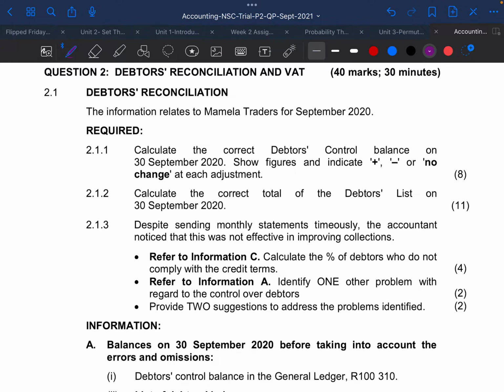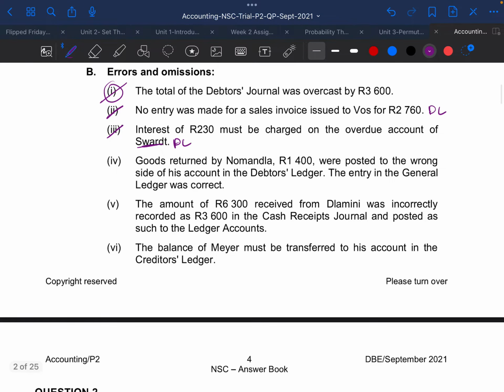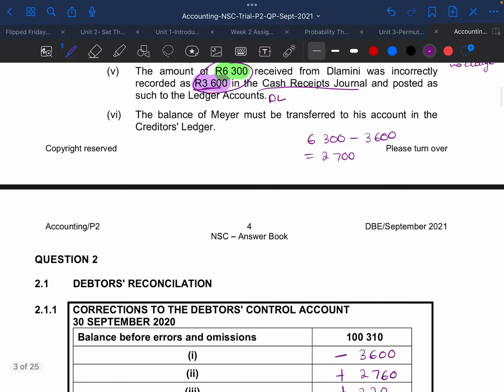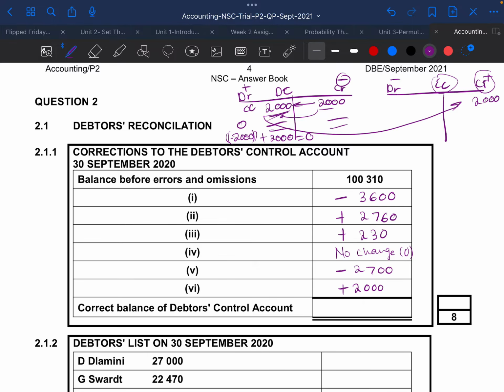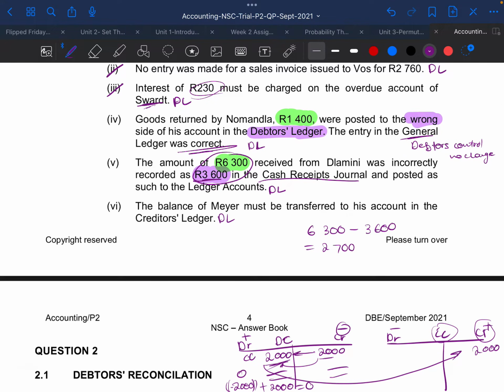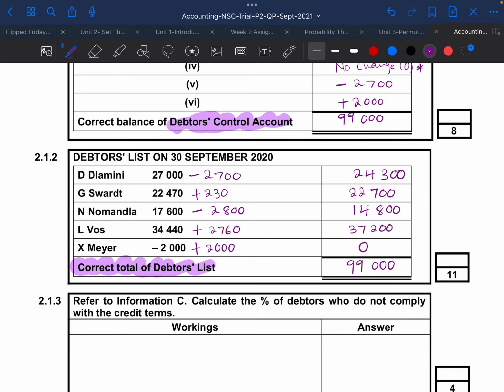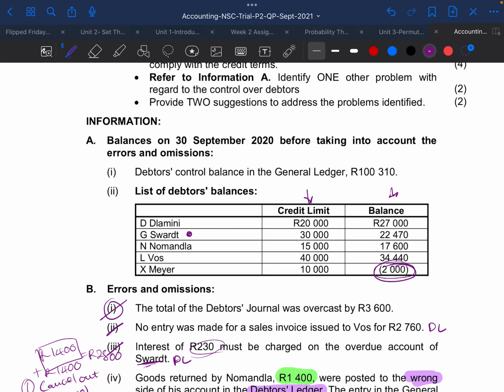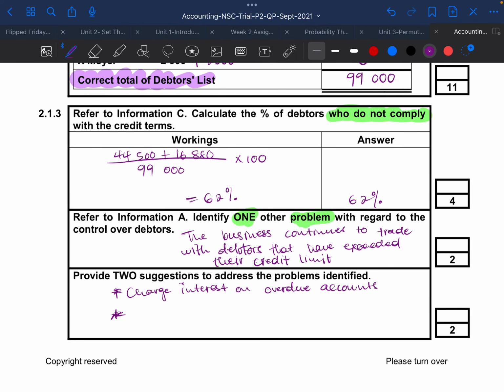Grade 12 Accounting | Sep 2021 Trial | Paper 2 | Debtors Reconciliation.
In this informative video, today I am working through the Sep 2021 Paper 2 Question 2. We are looking at the key concepts of Debtors reconciliations and how to approach exam set questions.